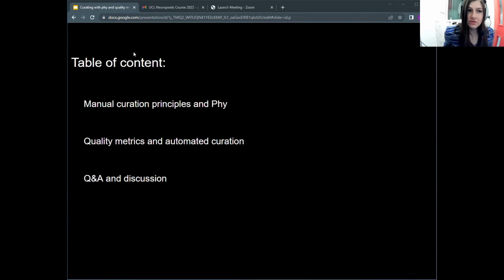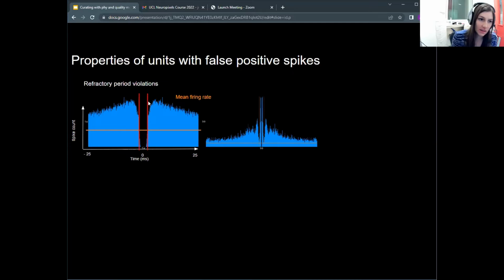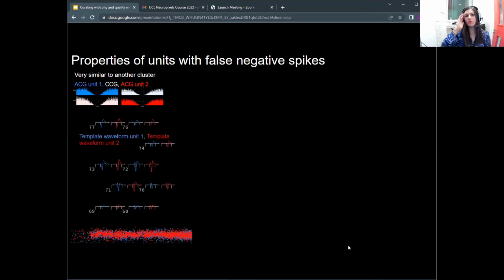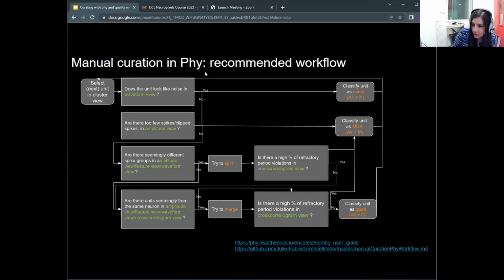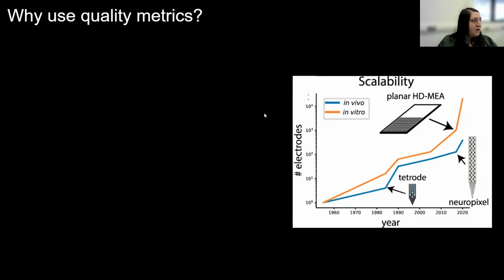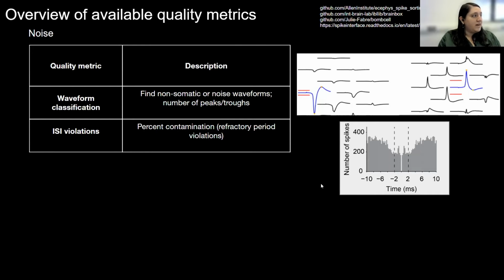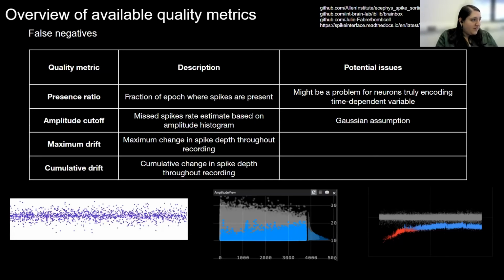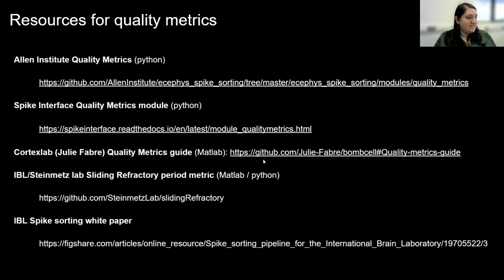2022 Lecture 08 Curating with Phy and quality metrics (Fabre, Roth, and Buccino)